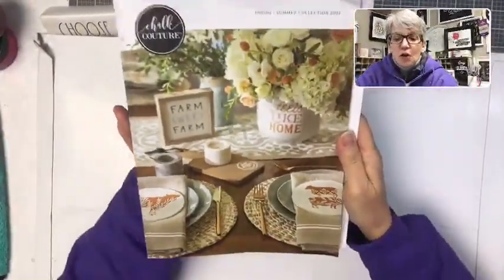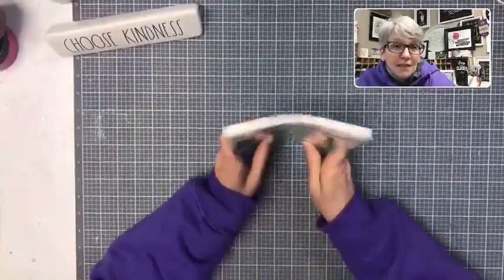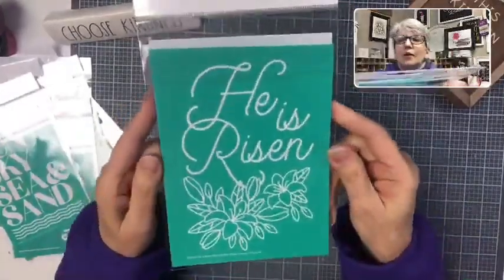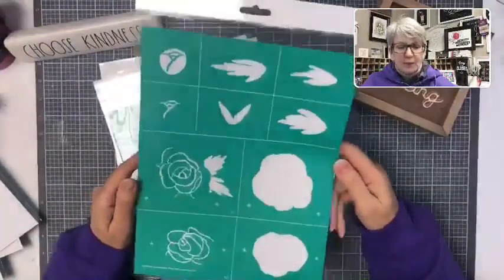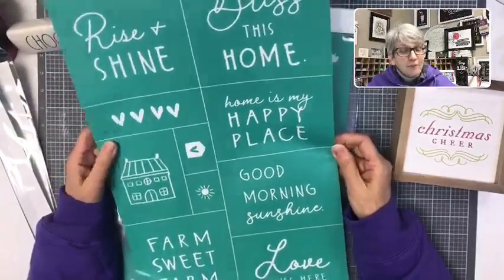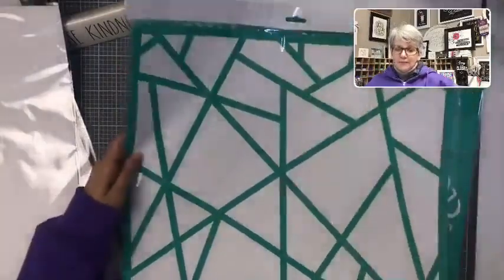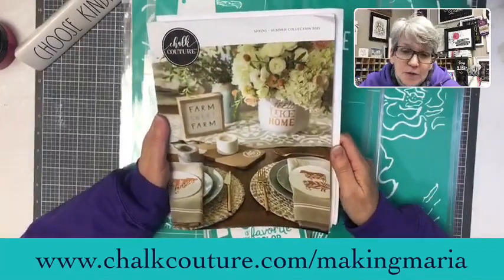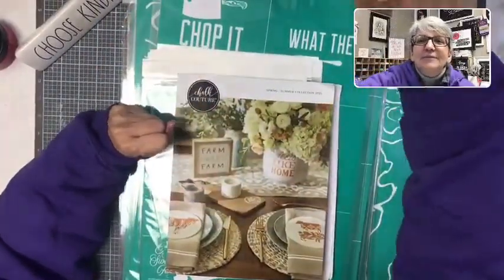How to use Chalk Couture with Making Maria-Unboxing 2021 Spring/Summer Catalog